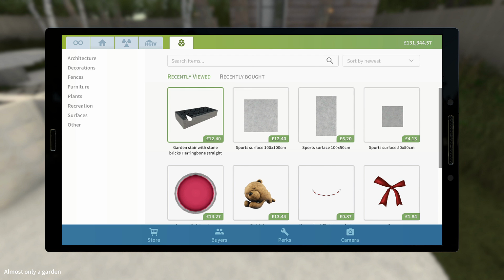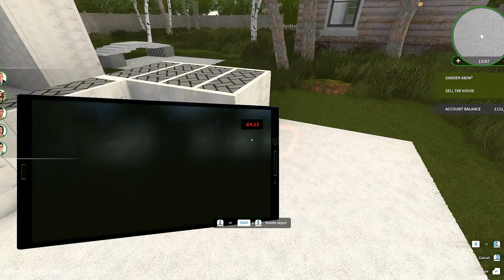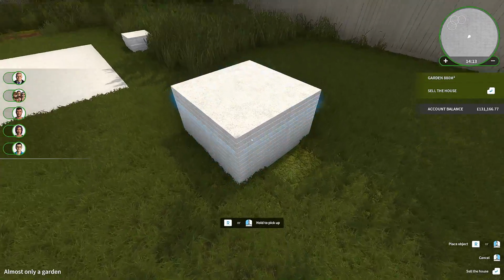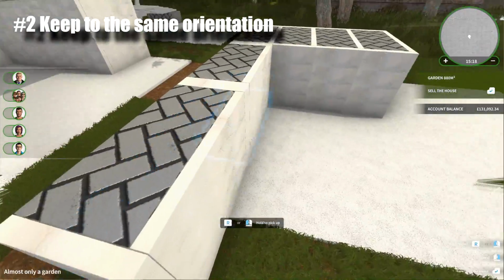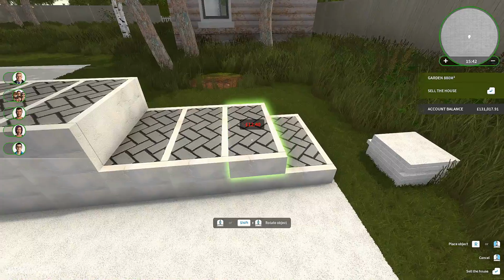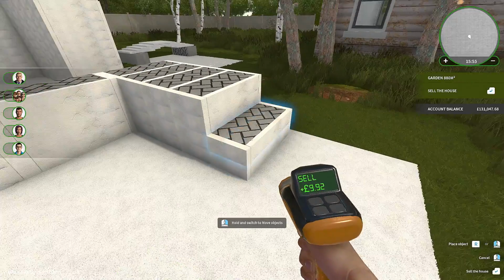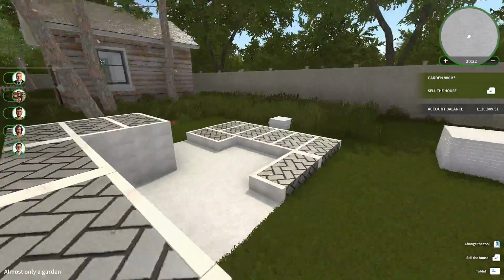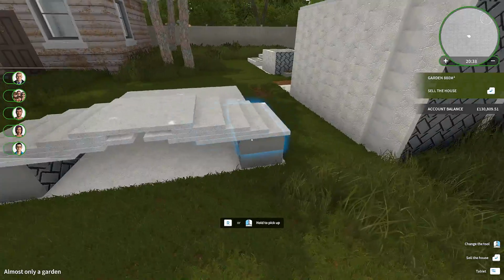How to build your own house in House Flipper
I've built a few things using this method so here's a quick run down of the tips and tricks of everything I've learned so far.

If you want to check out the things I've built check these out:

DEVELOPER:
Empyrean
RELEASE DATE:
17 May, 2018